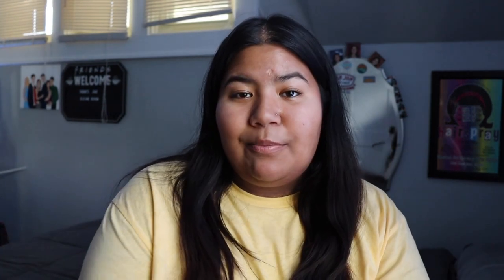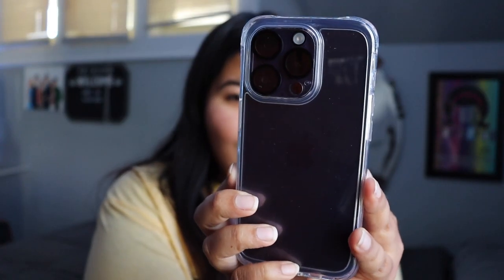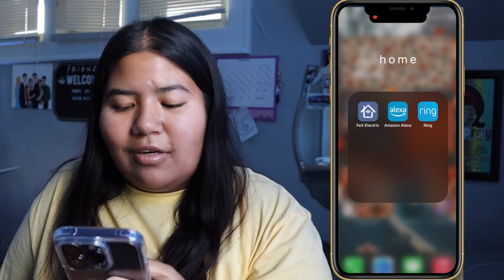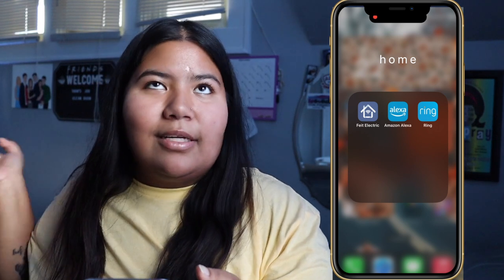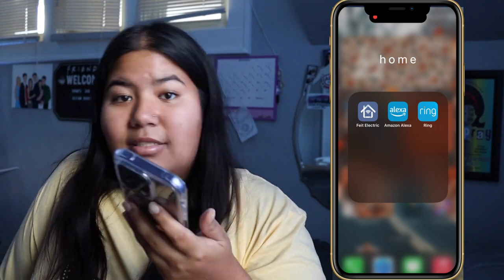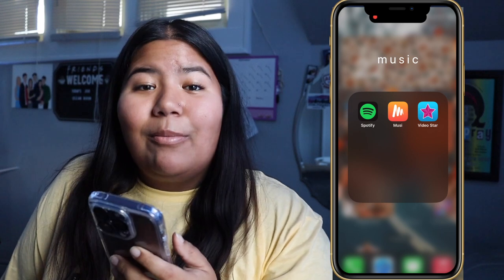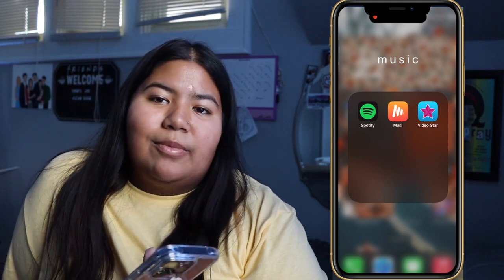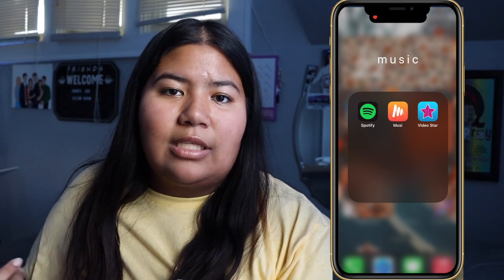WHAT'S ON MY IPHONE 14 PRO! *DEEP PURPLE*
what’s on my iphone 14 pro…

♡intro + outro template by: outlinesxnishma♡

♡my info♡
photography insta: joce.lynphotography

what do i film on? Canon Rebel SL3

♡goal: 200♡